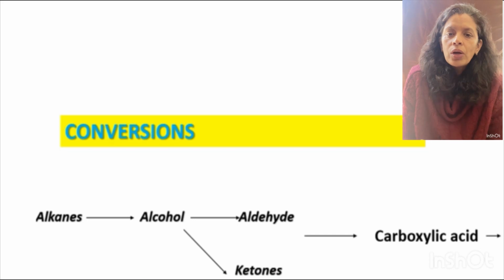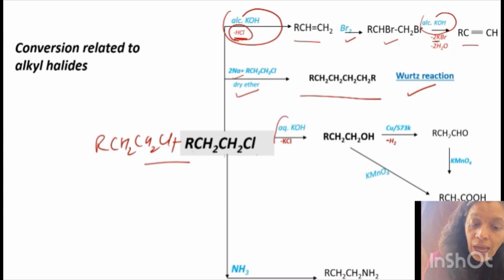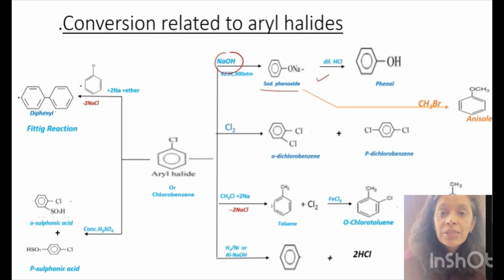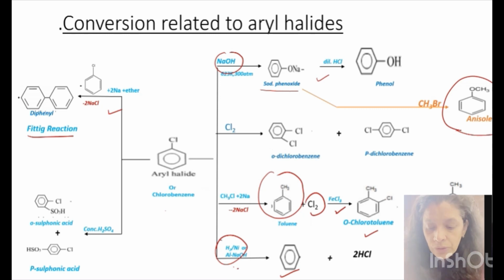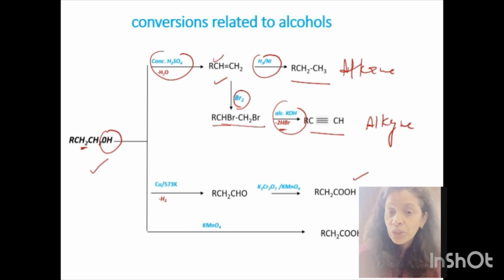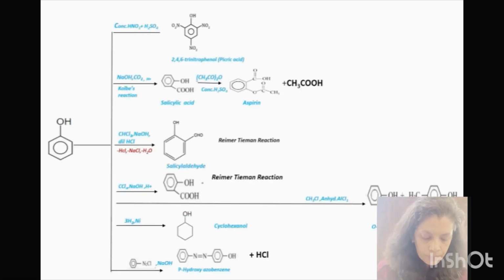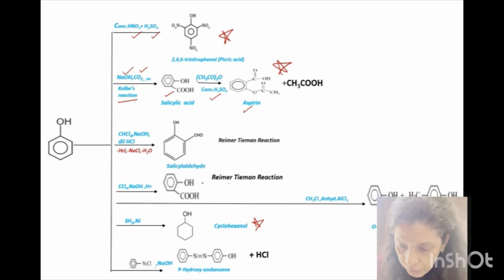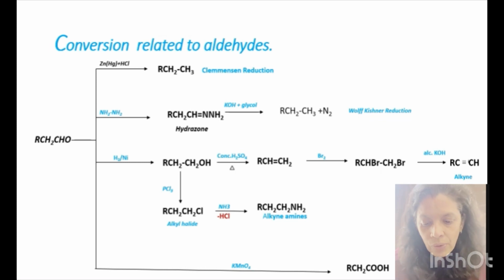26 February 2024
Most repeated conversions of organic chemistry, picric acid,toluene,Anisole,aldehyde,ketone,carboxylic acid,alkane,alkene,alkyne,Friedan craft alkylation,amines.